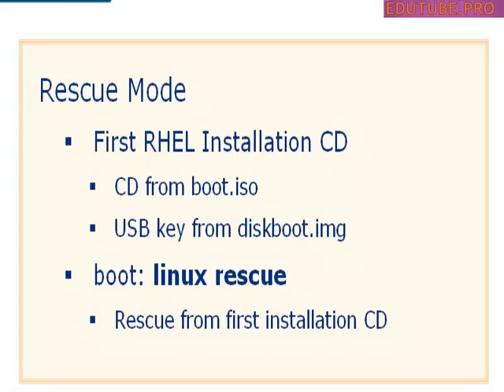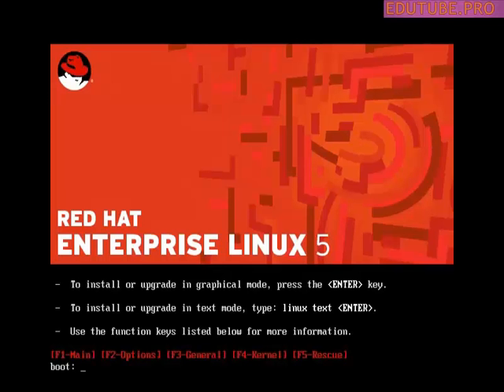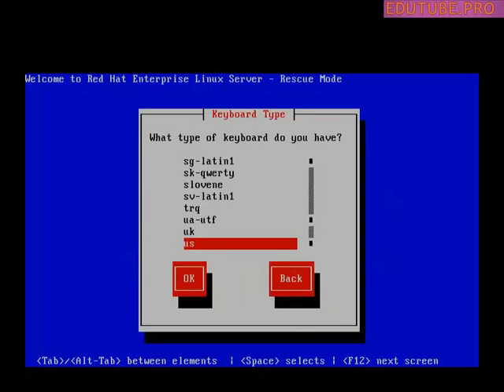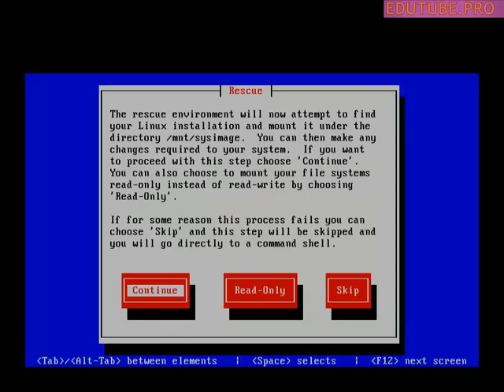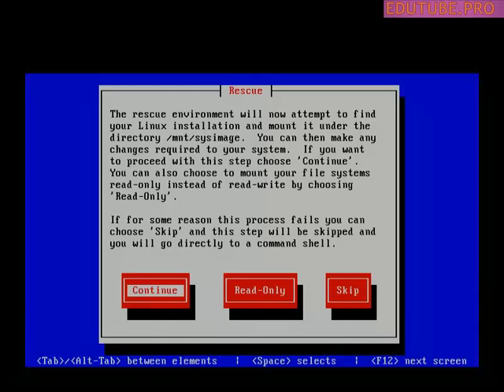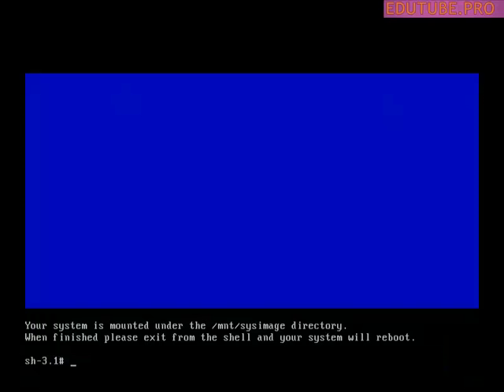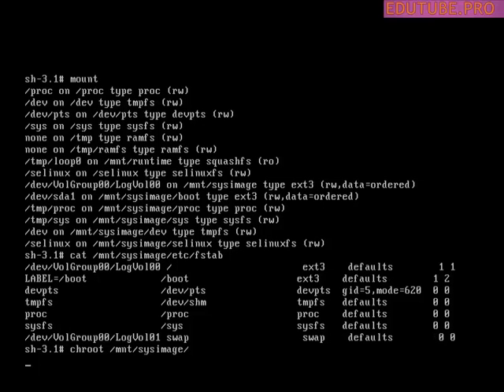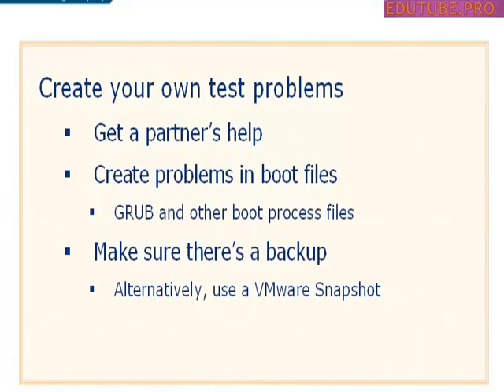WWW EDUTUBE PRO REDHAT CERTIFIED ENGINEER TUTORIALS 02 08